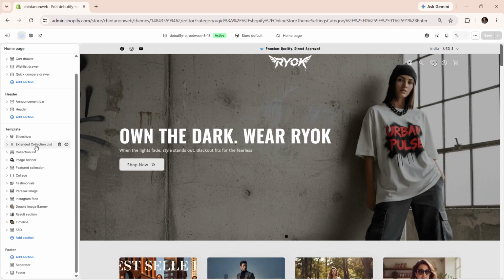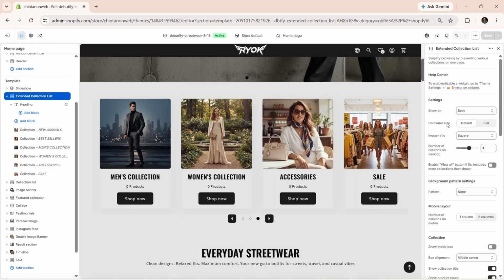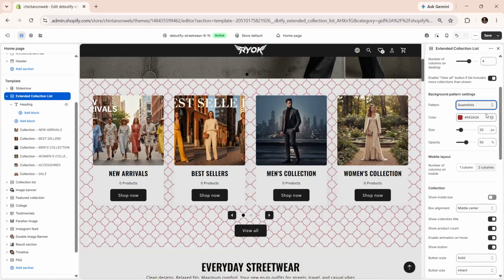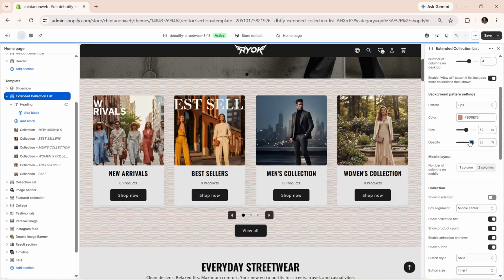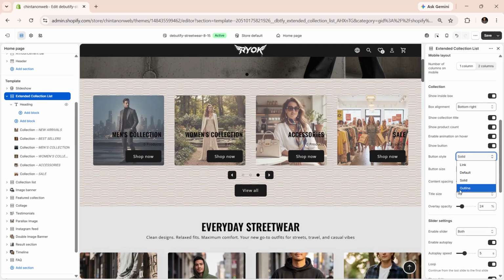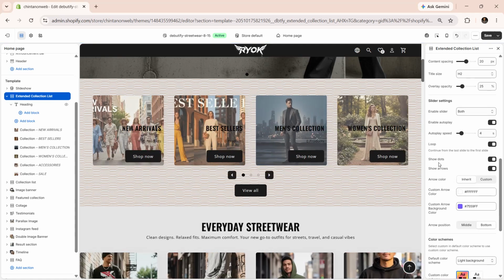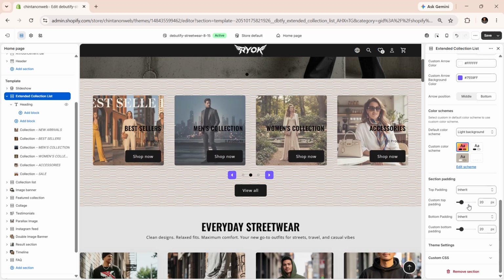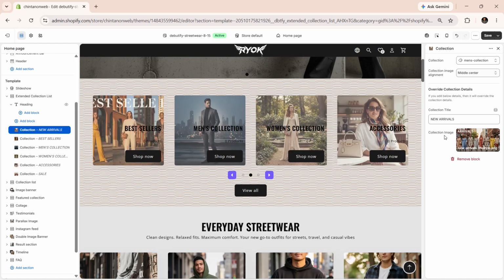Master the Extended Collection List Section in Debutify Theme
📂 Learn how to set up and customize the Extended Collection List section in the Debutify Shopify Theme Version 8.15!

🛍️ In this step-by-step tutorial, you'll learn how to showcase multiple collections in a clean, organized, and visually engaging layout. From customizing collection cards and sliders to styling buttons, backgrounds, and layouts, this guide covers everything you need to create an exceptional shopping experience.

✨ In this video you'll learn how to:

🚀 Enable the Extended Collection List section
📱 Control desktop and mobile visibility
📦 Display multiple collections in a beautiful layout
🖼️ Customize collection images and image ratios
📐 Configure desktop and mobile columns
🎨 Add stunning background patterns and customize their colors, size, and opacity
🎯 Show or hide collection titles, product counts, and buttons
🔘 Customize button styles and sizes
🎞️ Configure sliders with autoplay, loop, arrows, and navigation dots
🎨 Customize arrow colors and positioning
🌈 Apply color schemes to match your brand
📏 Adjust spacing, opacity, and section padding
🧩 Add powerful content blocks including buttons, icons, images, titles, captions, and more
🖌️ Replace collection images and customize collection titles

💡 The Extended Collection List section makes it easy to organize your product collections while giving customers a smooth browsing experience. It's perfect for highlighting featured categories, seasonal collections, best sellers, or promotional product groups—all within a modern, fully customizable layout.

Tools I recommend:
AI

🔧 AI Tools Featured:
• .Storedomains →